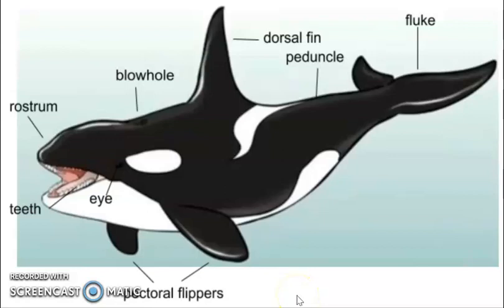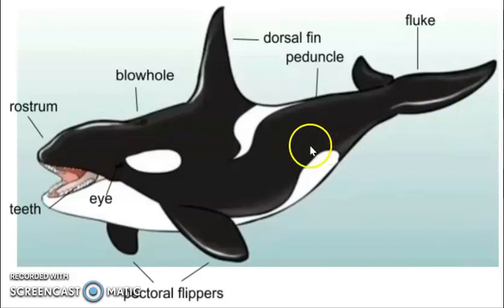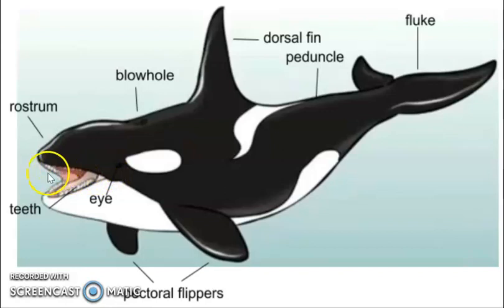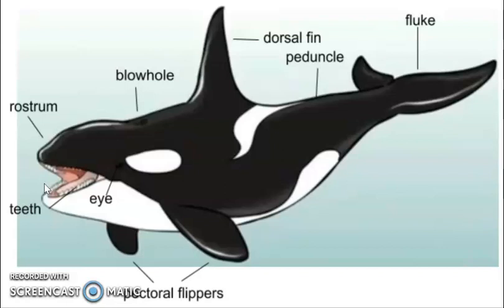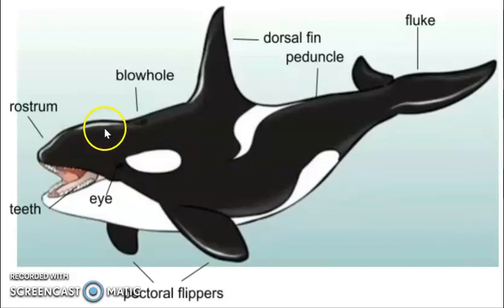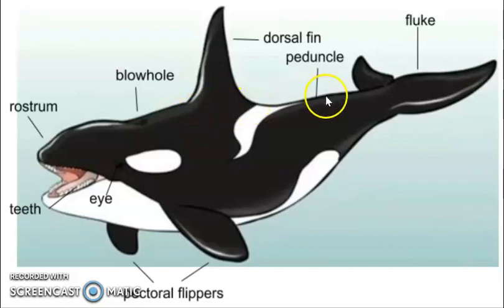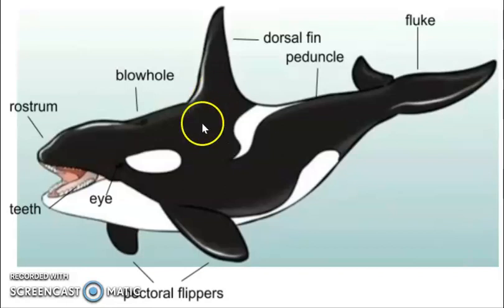Orca Whale Body Parts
Explains different body parts of an orca whale.